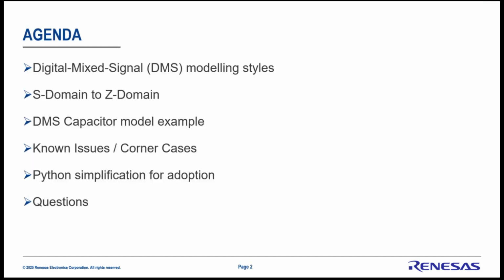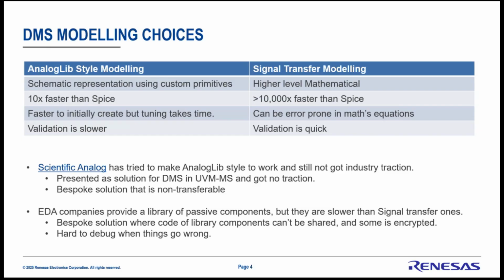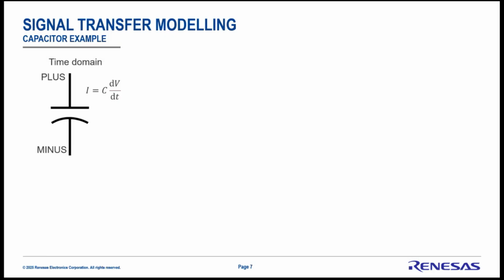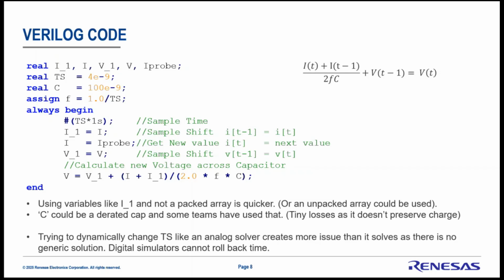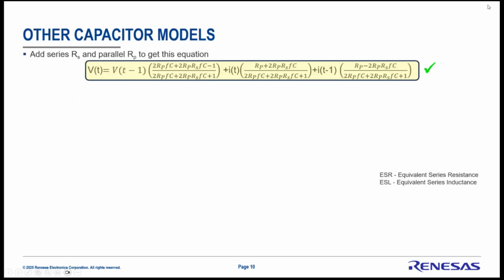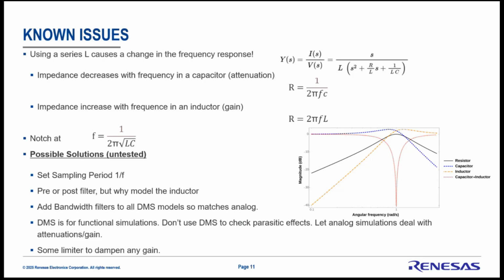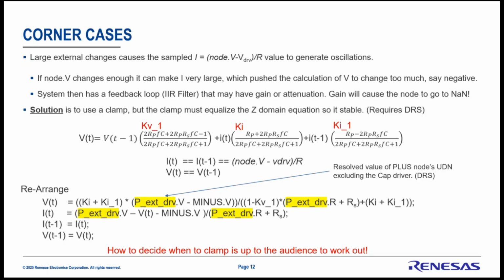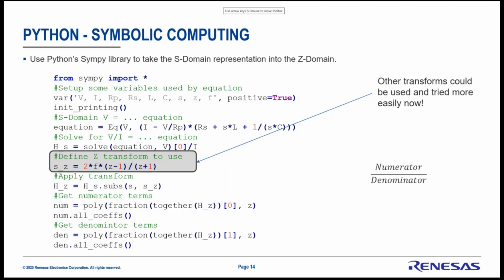Digital-Mixed-Signal (DMS) Modelling using Signal Flow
Digital-Mixed-Signal (DMS) has taken over from Real-Number-Modelling (RNM) by providing a richer modelling capability of analog nets/components. While structurally connecting two-terminal devices together in arbitrary networks is possible it comes with its own set of challenges. The devices may be energy storage elements which have to be modelled as well. Instead of using a structural network a more efficient way is to signal transfer modelling techniques. This presentation aims to explain why and how.